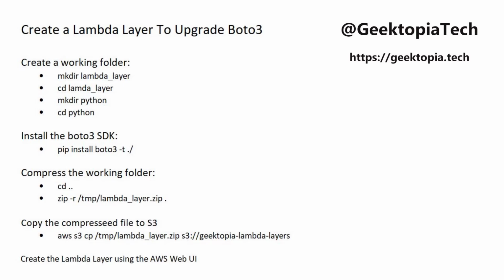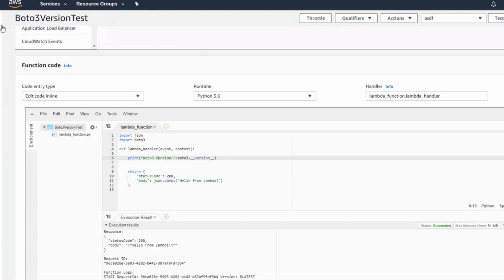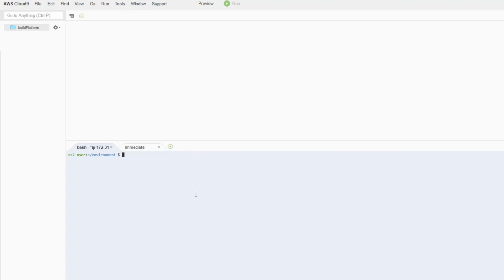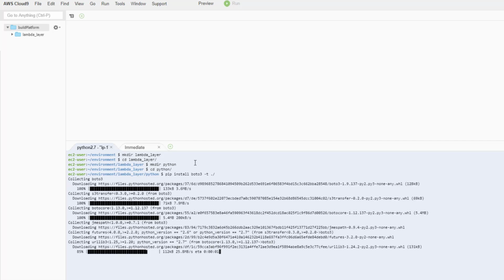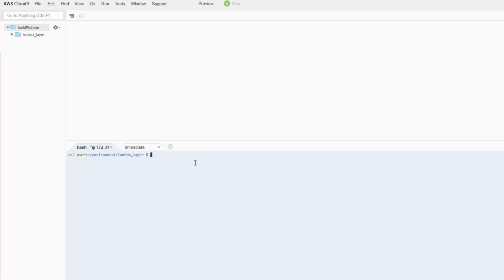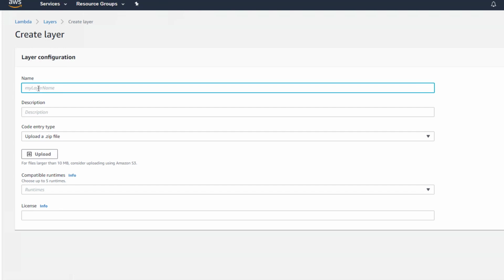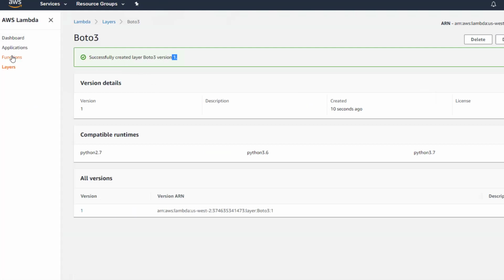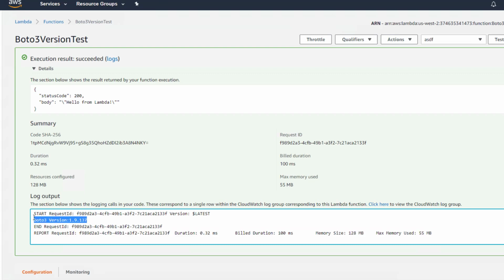Update Boto3 In Lambda in 5 minutes using Linux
In this video we look at the Step by Step instructions for creating a Lambda Layer for updating the boto3 SDK in AWS Lambda.